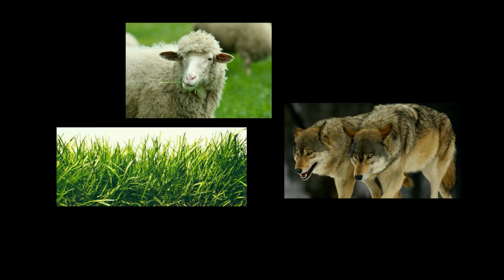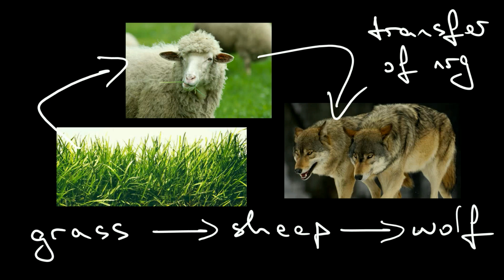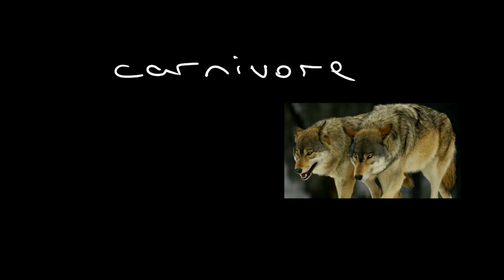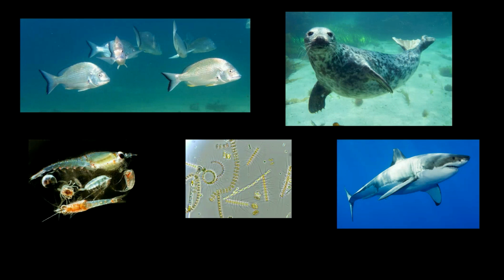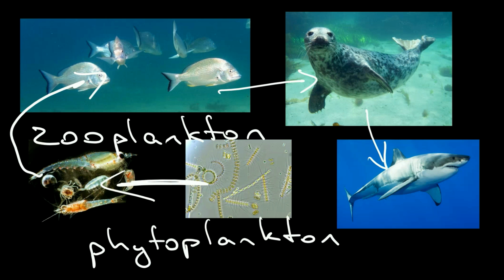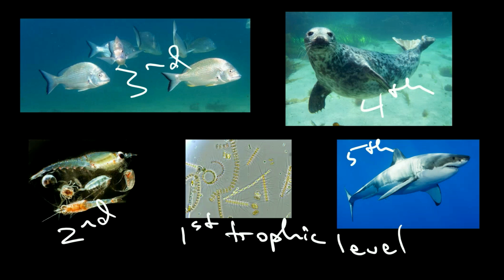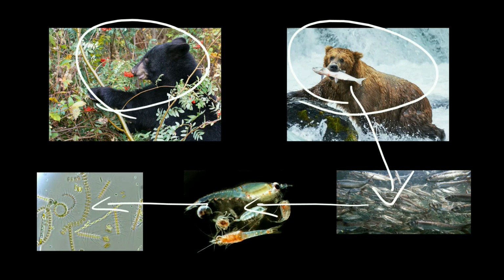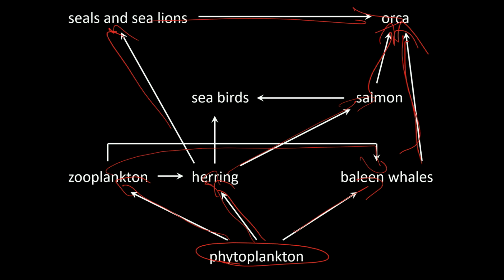Food chains and food webs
Food chains and food webs... Let's take a look  :)